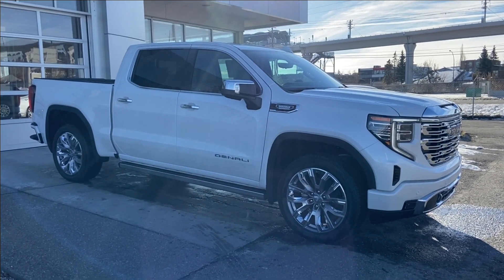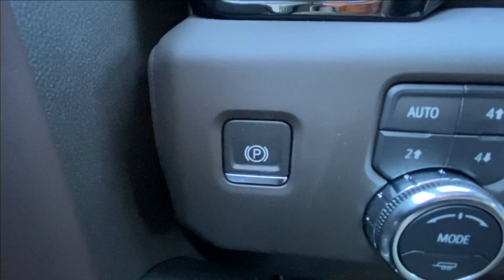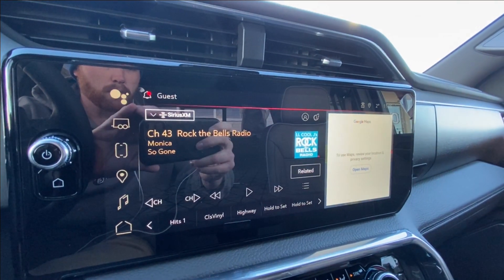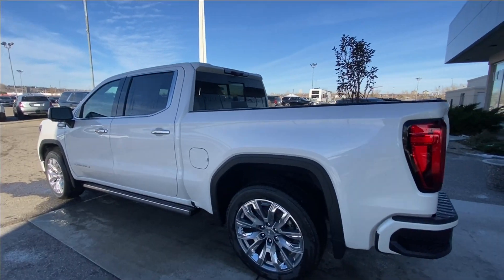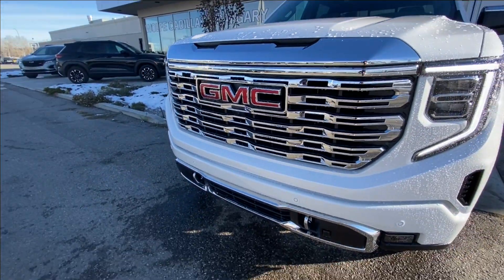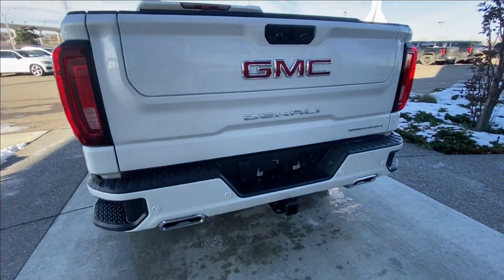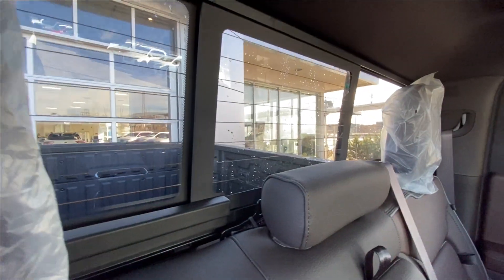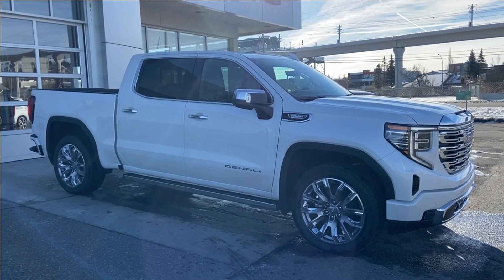2024 GMC Sierra 1500 Denali Review Calgary AB - Wolfe Calgary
The GMC Sierra Denali 1500 is sure to enhance your daily drive. This model comes with a 3.0L Duramax Diesel engine with 4-wheel drive and a 10-speed automatic transmission. This luxury light duty truck does sport a fresh face light with a new grille and head lights. The Denali comes with safety in mind with desirable safety features, and an attractive exterior. The Denali has projection style lighting with LED signal and daytime running lights. The side sports 22-inch Denali wheels, at the back a locking tailgate with rear view camera, and the tow package to make driving practical again. Moving inside the redesigned interior you will enjoy a premium leather seating arrangement for 5 passengers. The driver seat features heated/ vented seat control, easy exit memory seat, power windows, power mirrors, power locks and a heated steering wheel. The new 13.4-inch with a google operating system touchscreen display offers navigation, optional XM radio, and the outside temperature display.